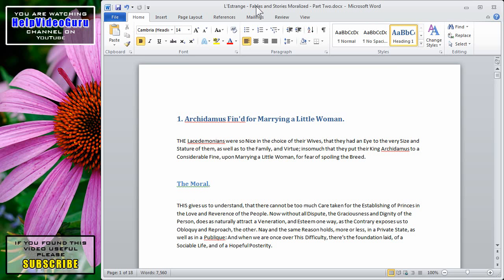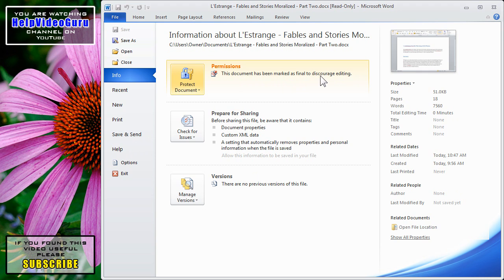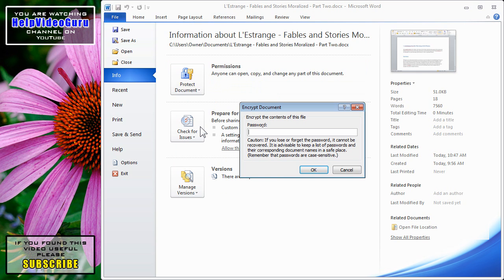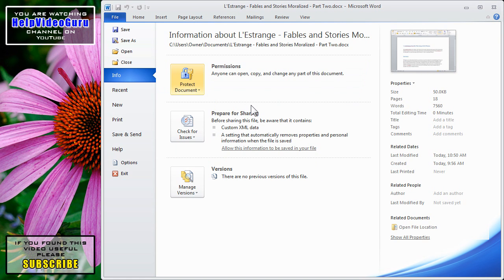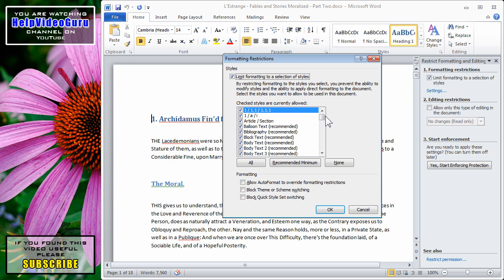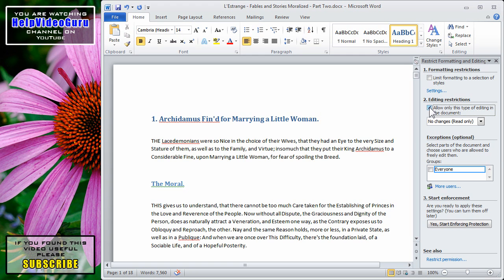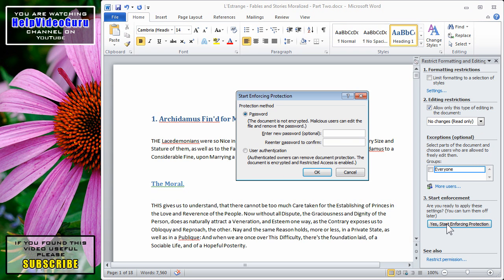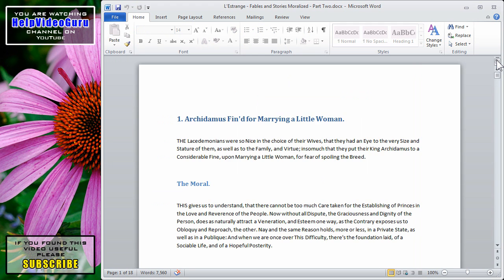File Permissions, Protect Document, Microsoft Word 2010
In Microsoft Word 2010, it is easy to set up basic permissions to control what others can and cannot do to a document that you distribute. These methods are not bullet proof ... for example, even if you set up a password, it is possible to remove or bypass the password with third party software.

To use basic permissions, click on the File Tab ... Info ... Protect Document (in the Permissions area) ... and choose one of the following: Mark as Final, Encrpt with Password, or  Restrict Editing. See the video tutorial for more info.